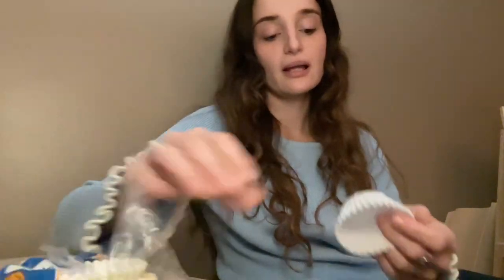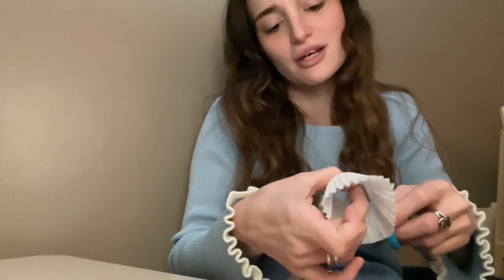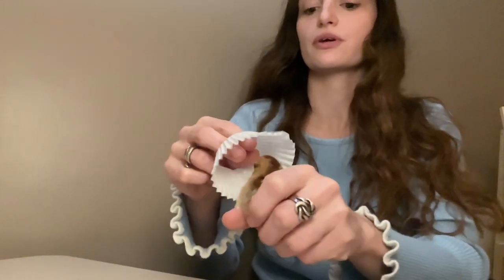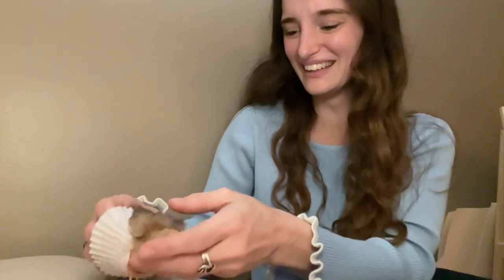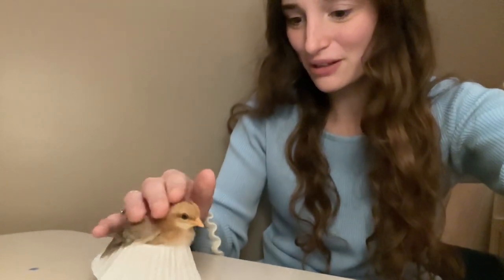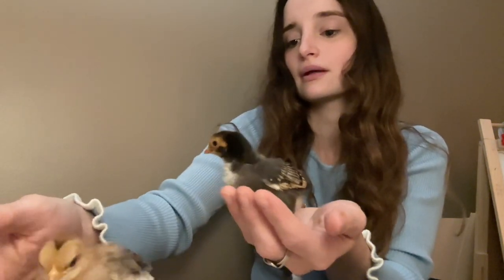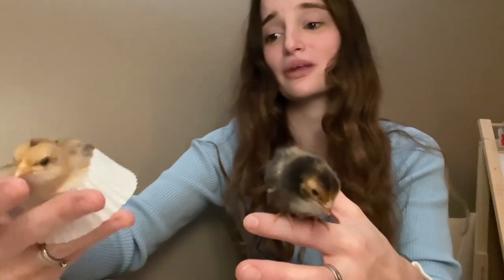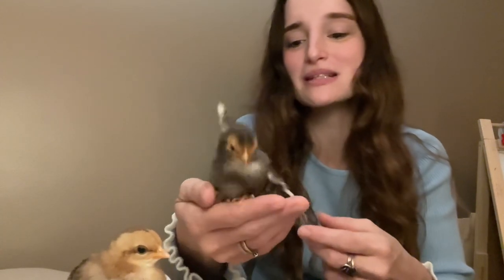Cuteness OVERLOAD (chicken skirts)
This was amazing. I have so many ideas now!